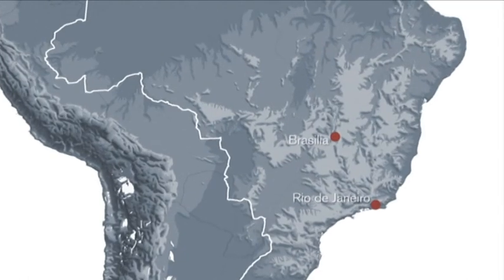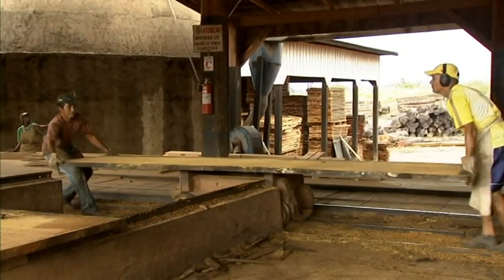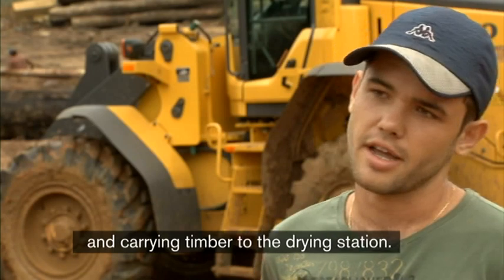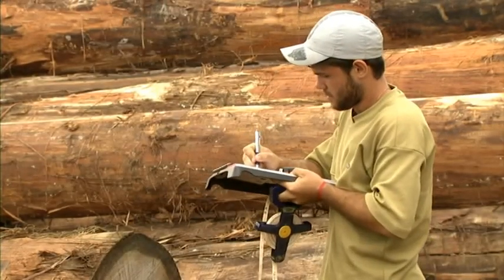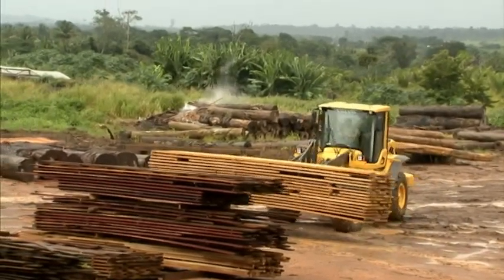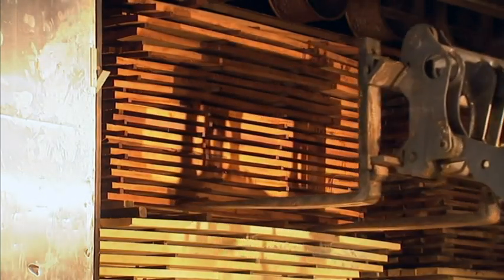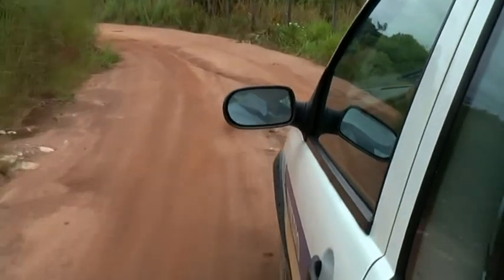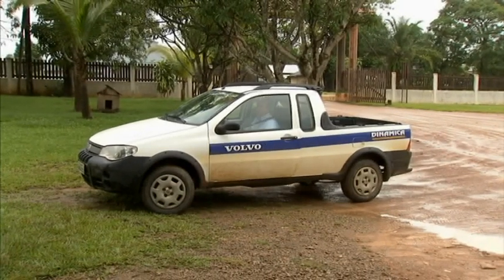Volvo hos kund: L60F hjullastare med pallgafflar i tropisk timmerhantering i Ariquemes, Brasilien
I sågverket i Ariquemes så har Madereira BB valt en Volvo L60F hjullastare som sin arbetshäst.